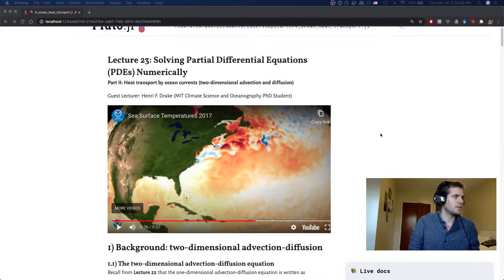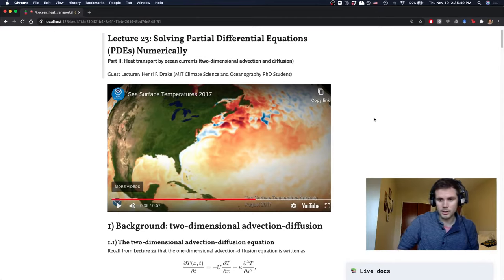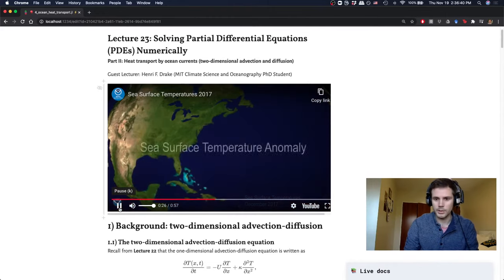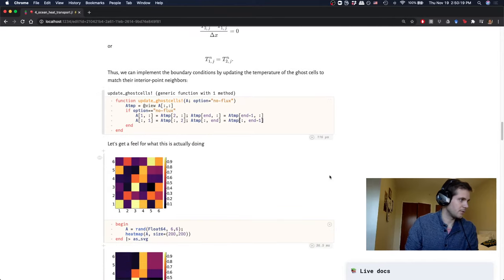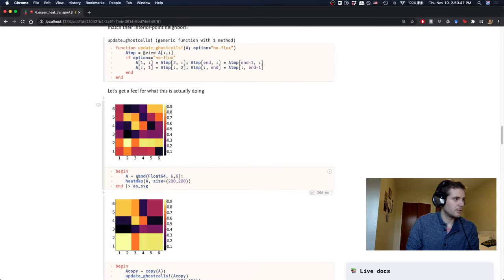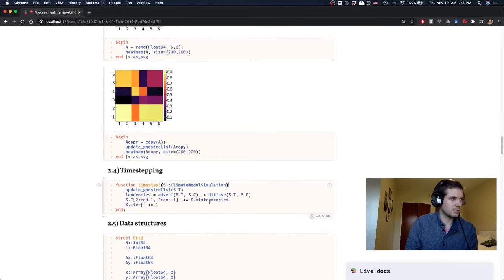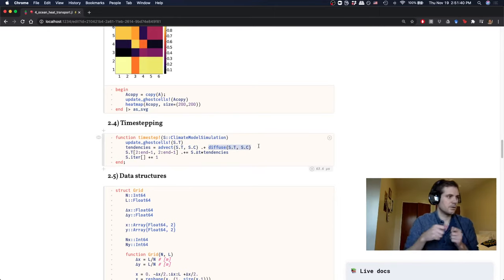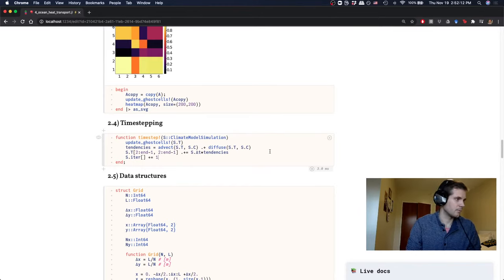Ocean currents as two-dimensional advection diffusion | Week 12 | 18.S191 Fall 2020 | Henri Drake